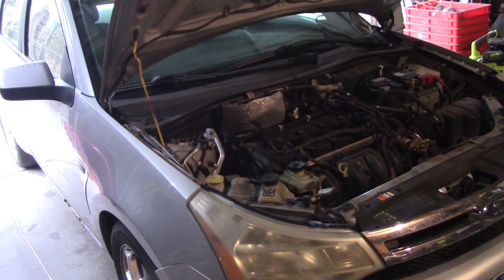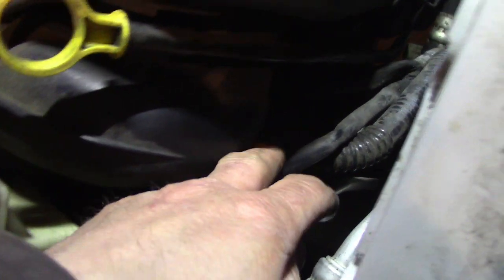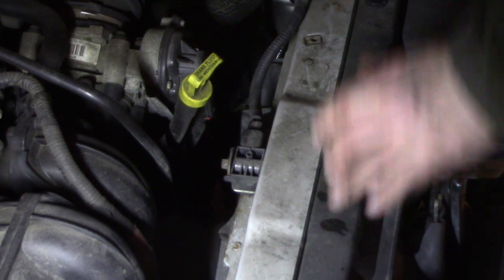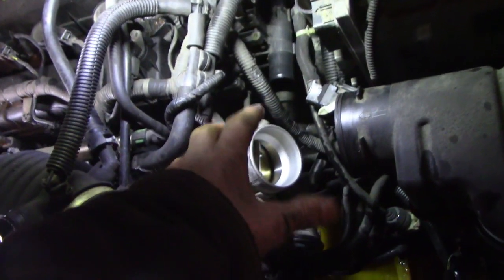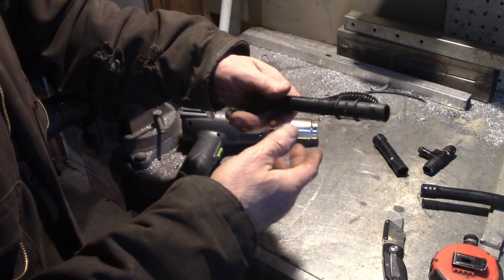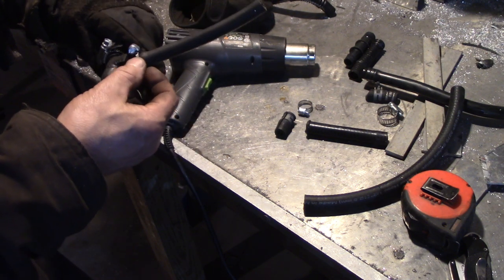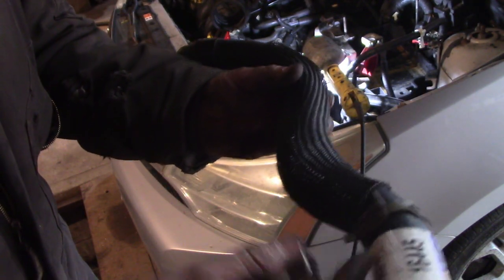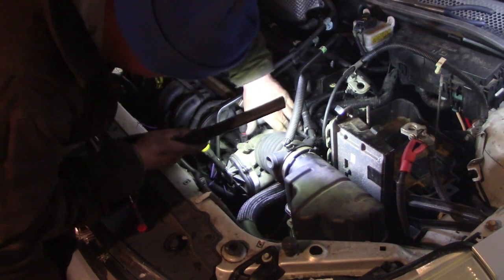2008 Ford Focus heater hose (alternative fix)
The front heater hose on this focus is plastic from the factory. The new hose is now metal which is better than the plastic, however the installation can be very problematic the way its routed. this video will show an alternate way to repair using rubber heater hose.